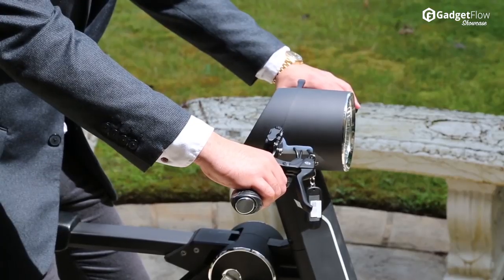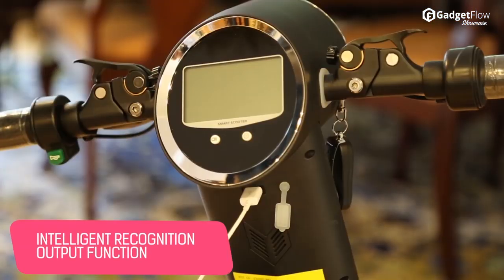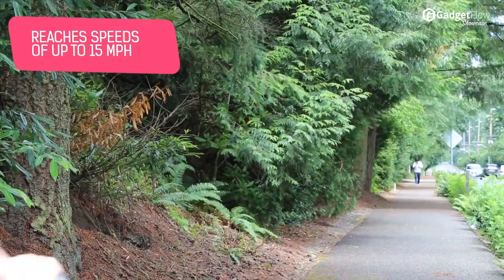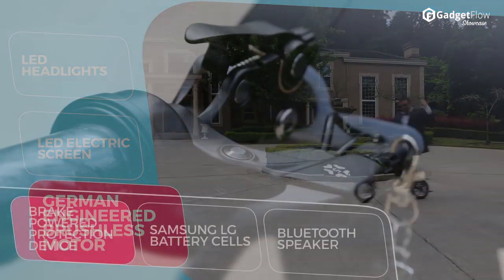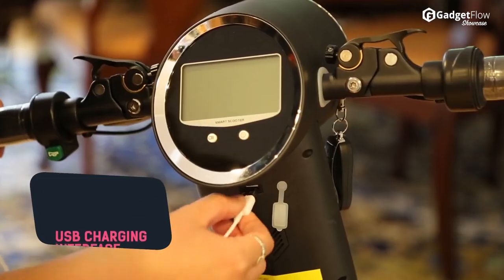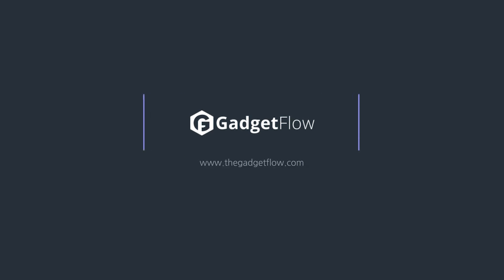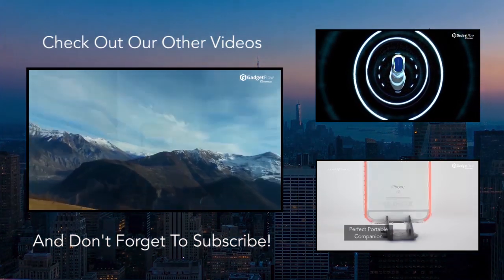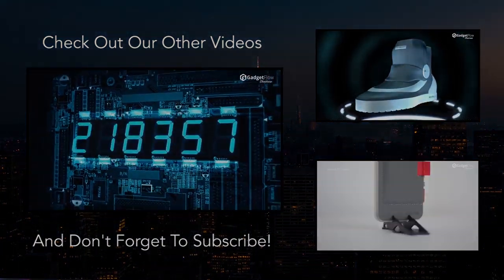Scootmatic Foldable Electric Bike And Scooter Combo - GadgetFlow Showcase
The ultimate scooter.

Marques Brownlee
Lyndon B. Johnson School of Public Affairs
Normandy
Harrison Smith
Golden State Warriors
NBA Finals
NPR
Mississippi State University
NASDAQ
Olihur Rahman
Ultralinx
TechSource
LinusTechTips
JayzTwoCents
Awesomesauce Network
Paul's Hardware
HardwareCanucks
Tek
NCIX Tech Tips
Techquickie
Soldier Knows Best
UrAvgConsumer
Jonathan Morrison
Technobuffalo
Pocketnow
pocketful of sunshine
bike
shot
sand
pockets of the future
square
Nike inc
Adidas
Reebok
Michael Jordan
air max force 90
John Boyega
shoes
bed bath beyond
baby bedding
sets
sleep in
insomnia
sleep disorder
problems
Kenwood
Kotsovolos
LOUD SOUND
bassisgood
cook
GoPro Hero 3
canon digital video camera
SF PV
Sony
3D games
oyunlar
juegos
TV
Playland
Kids TV
Farmees
Mega Kids Tv
Brainergiser
Studio recording software
Oprah Winfrey
pen drive
Mariah Carey
ink
Epson printer
Donald Trump
Juno spacecraft
electric scooter
electric bike
Republican
Democrat
Democratic
scooters
honda scooter 125
moto scooter
electric razor scooter electric
general electric guitar
electric guitar
electric motor
electric car
electric company
crazyPTchannel
CKN Toys
TwinzTV
EvanTubeRAW
JesseAndMike
PewDiePie
Ryan ToysReview
What's Inside
Mrs Scooter
Family Fun Time
LeafyIsHere